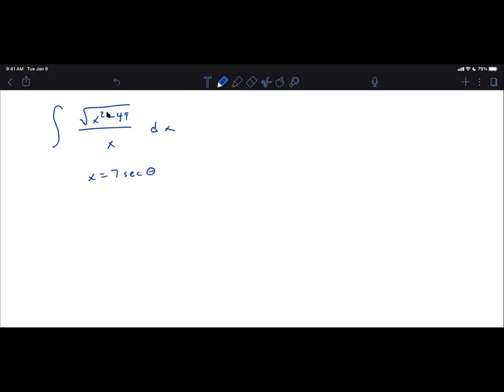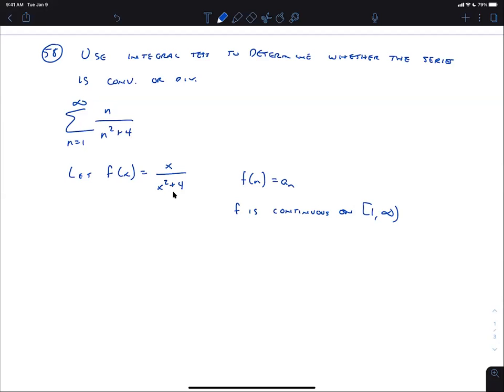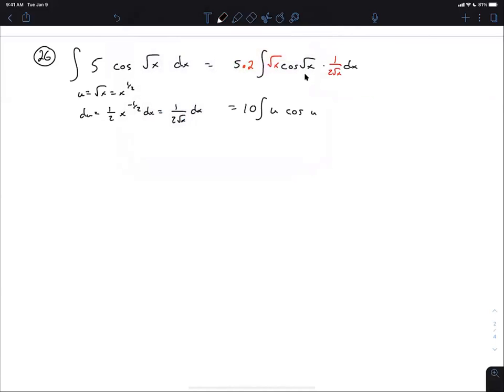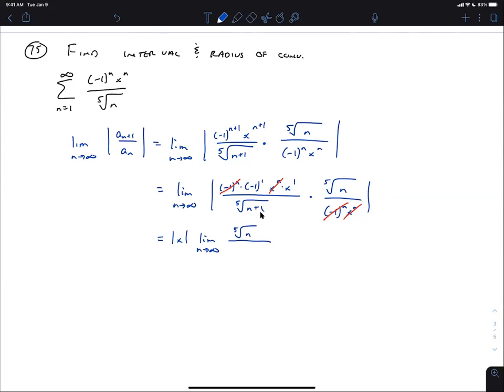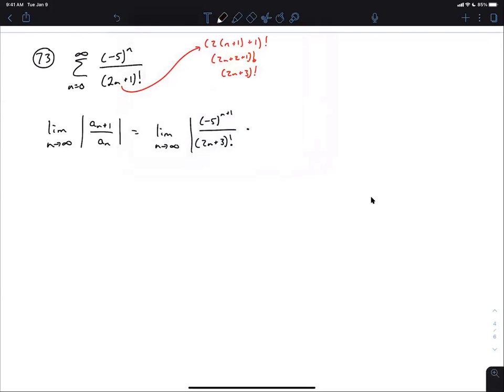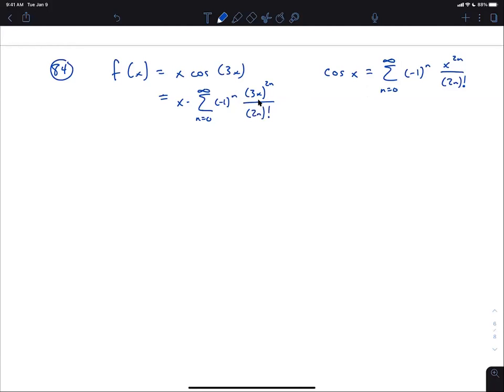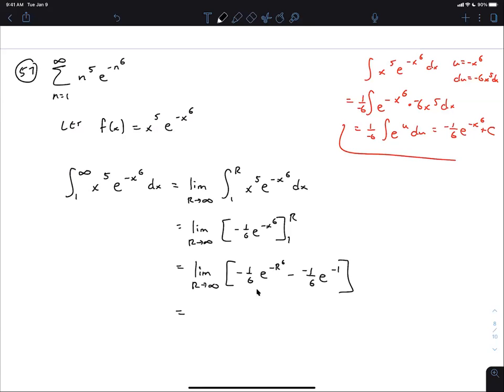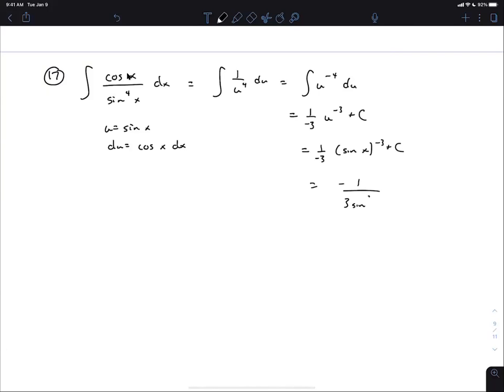Dec 4 Final Exam Review Session 4